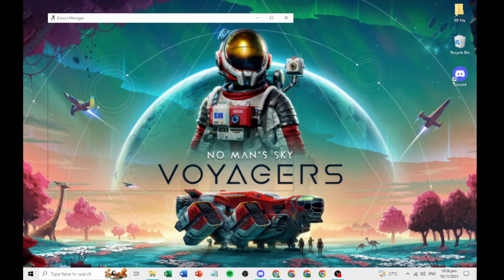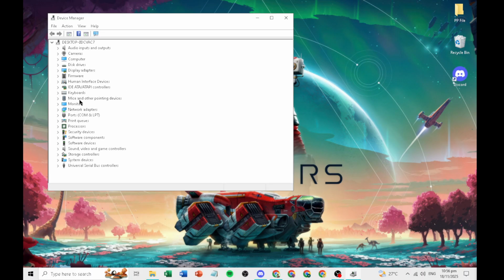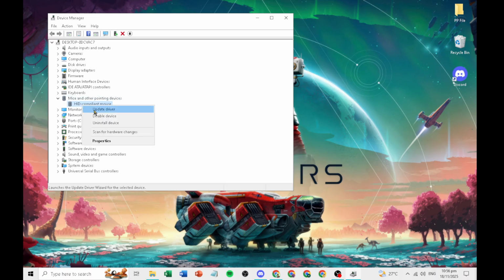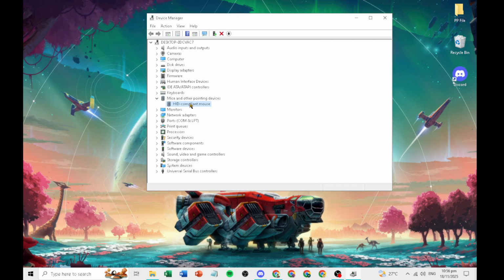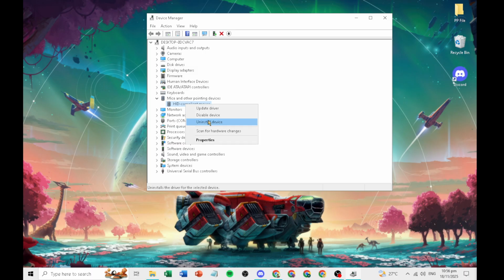How To Fix Mouse Cursor Disappeared In Windows 10 And 11 [2026 Guide]